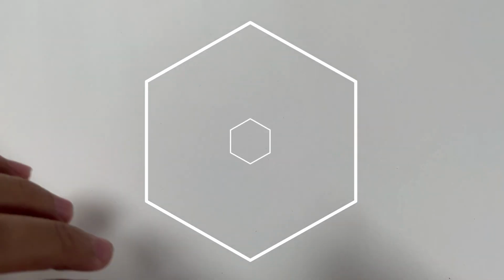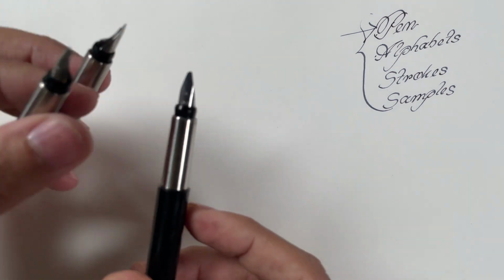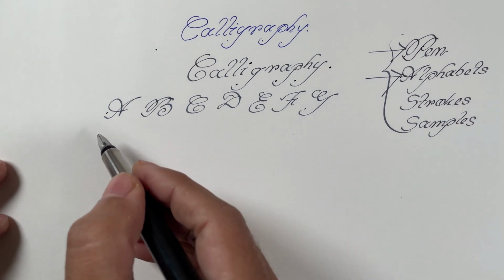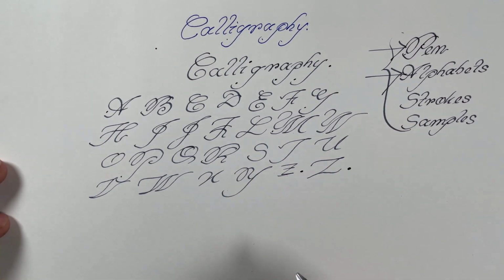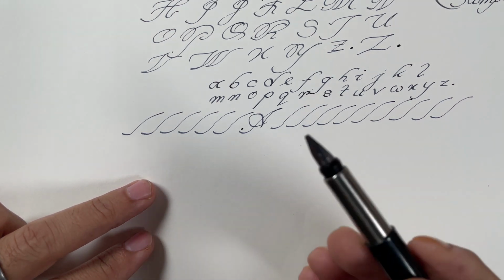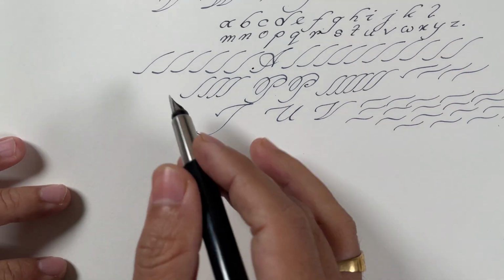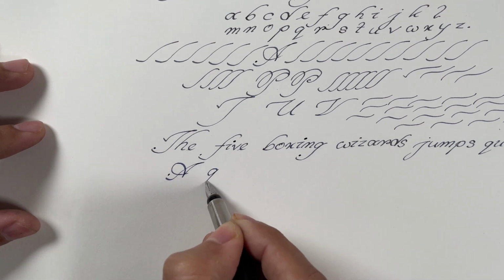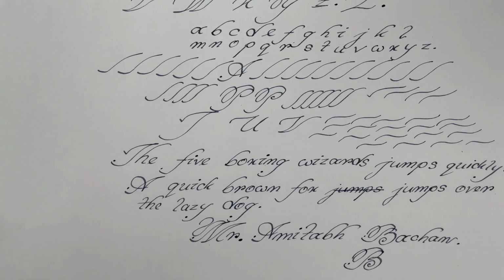Master the Art of Calligraphy - Tutorial Tips for Beginners 🖌🪶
Amazon (Parker)
Amazon (Mont Marte)